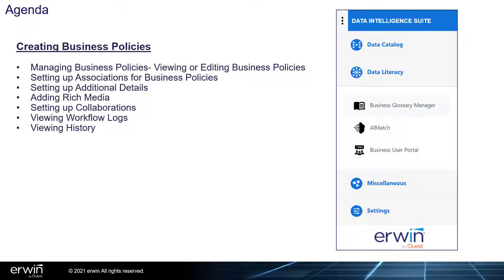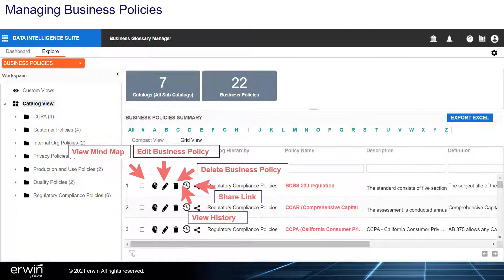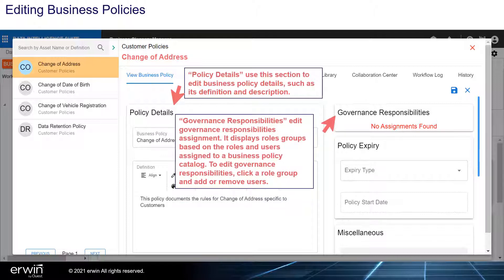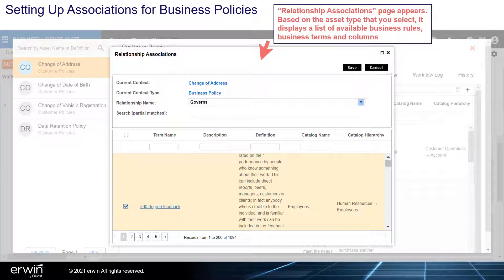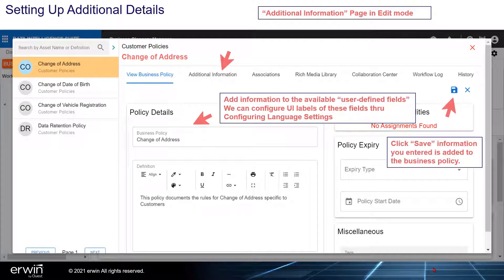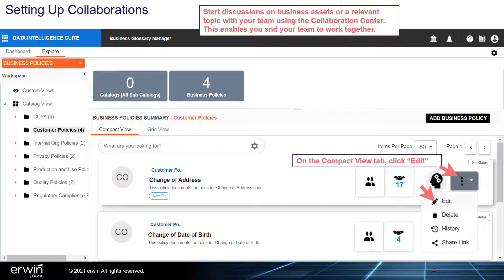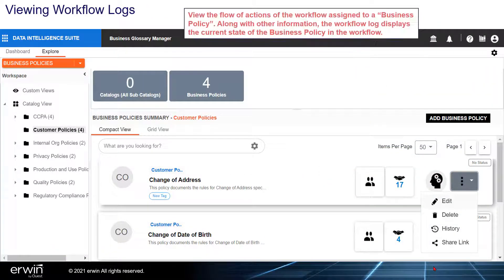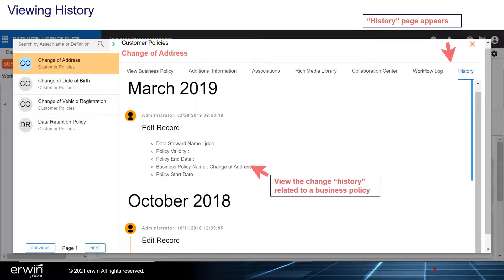Business Glossary Manager Creating Business Policies v11